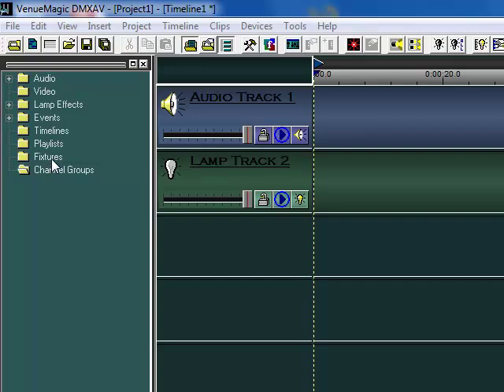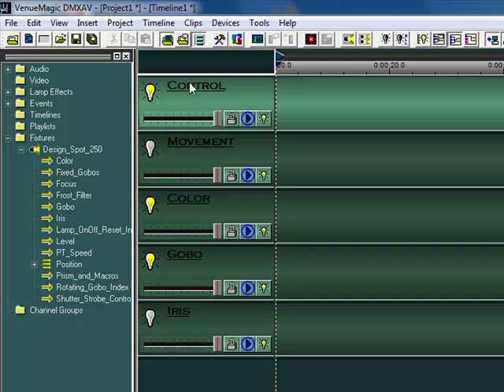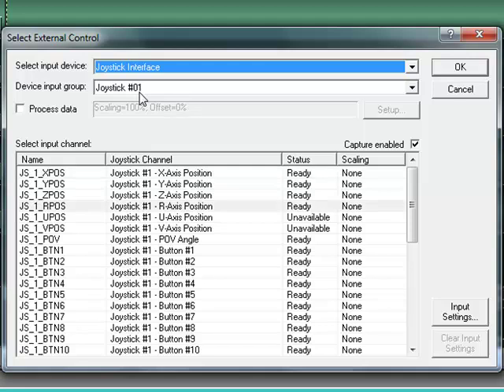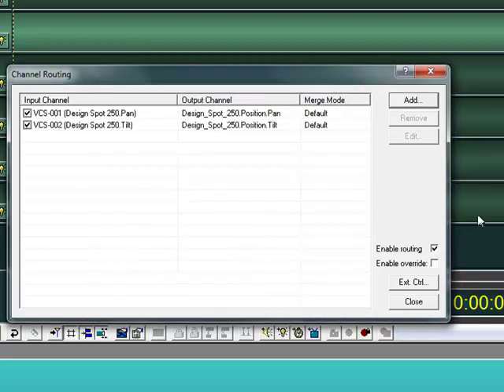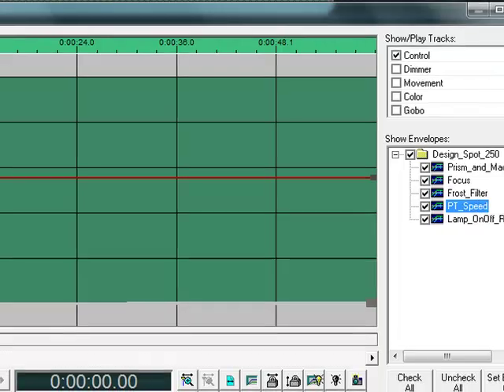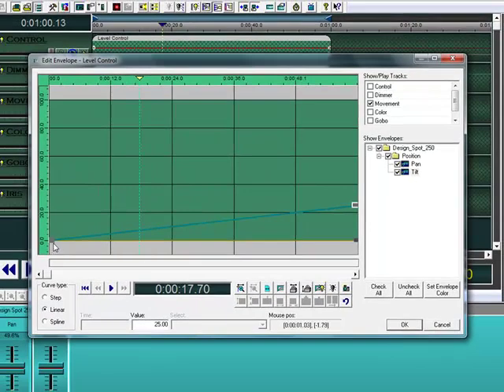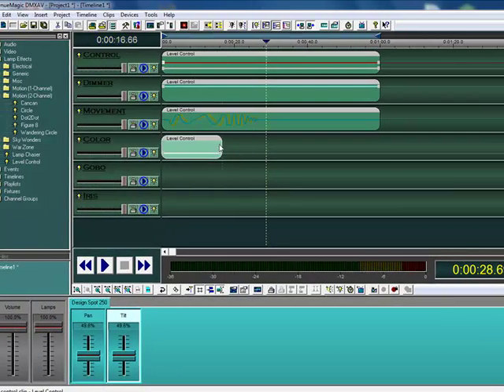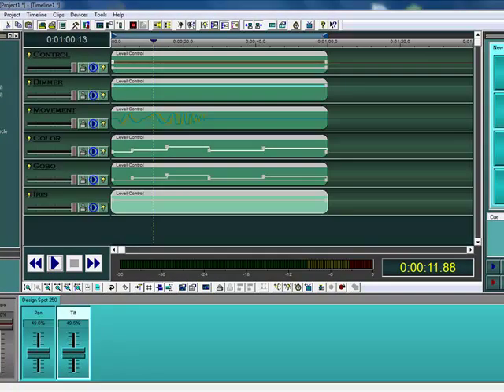Moving Head Setup in VenueMagic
This tutorial covers one method of setting up moving heads within VenueMagic.  Please post comments below or in our forums